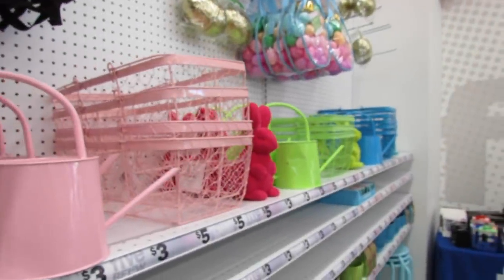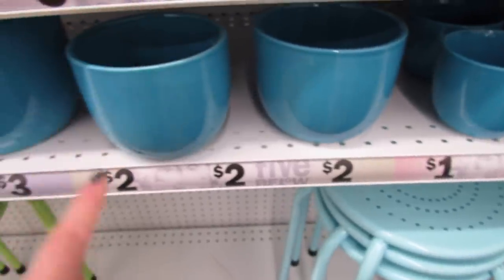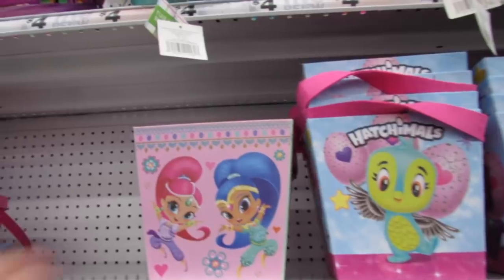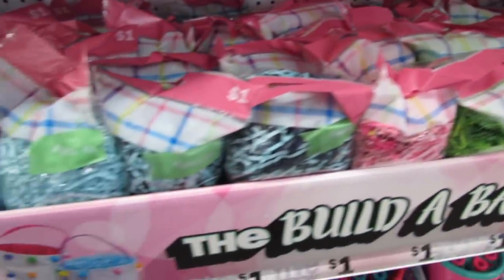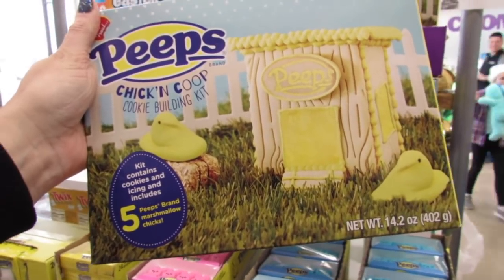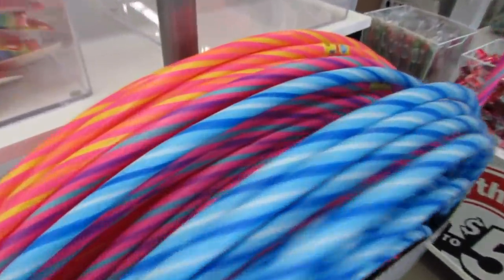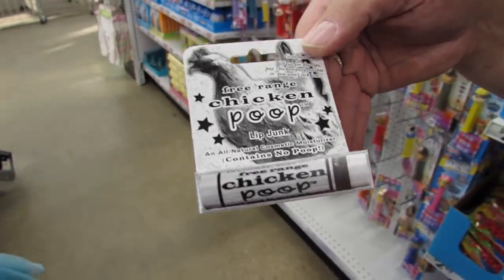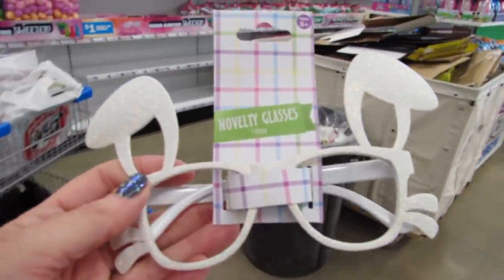FIVE BELOW *EASTER* SHOPPING!!! EVERYTHING IS NEW!!!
New Easter decor, Easter basket fillers and everything you need for Easter egg hunts are now at Five Below...and only $1 to $5!!!

Come shopping with me at Five Below!!! New inventory is here!!! Five Some new things I saw were lots of Y.A.A skincare, $5 below tees, new clothes, brand new makeup palettes, new perfume and cologne, new room decor, new faux succulents for Spring, new rugs, new pillows, new dolls, new Squeezkins in 12 different varieties and so much more. just keep watching! And last week I saw lots of new $5 clothes, bras, tees, sweats, shorts, socks and more are here!!! (Would you wear $5 clothes for a week?) They have lots of new $1 to $5 items for Mind, Body & Soul like new makeup, makeup brushes, fashion nails (press on nails), perfume gift sets for just $5, a new dupe for Men's Gucci Guilty cologne (smells so good), workout clothes, yoga mats, yoga blocks, workout gloves, all the accessories you might need if you're new to working out, lots of accessories to help you on your fitness or weightless journey, new Squishmallows, cute new panda mugs, room decor, $5 clothes, new $5 shoes, tons of cute sports bras, leggings, workout clothes, $5 sweatshirts, cute and girly loungewear (cropped shirts) cute sleep shorts, nighties, new fuzzy faux fur slides, makeup bags, a pretty new highlight palette, two new eyeshadow palettes, new makeup brushes in rose gold, skincare, Y.A.A. lotion, body scrub & body wash (will it smell like Bath and Body Works?), cute trio new makeup bags, lots of cheap candy, snacks, drinks and so much more...just keep watching!!!

If you love Dollar Tree or the dollar store, click below for tons of $1 finds:

See below for a  borrowed write up from their website to share even more of what they have in their stores and online:

"find out what’s new and now at five below! we have tons of hot gifts to get the best reaction face this holiday! and they’re all new and just $5 and less! we carry a huge selection of trendy mermaid and llama gifts, hot hatchimals toys, legos, paw patrol and more! our bath bombs make amazing stocking stuffers and we have trendy jojo siwa jojo bows and dice game to gift up. shop all things ooey gooey slime and snuggle up with slippers, blankets and more in our cozy shop! you’ll never have to guess what’s new and now at five below after you shop this very popular assortment of gifts that are so new, and so five below. all gifts are just $5 and less every day."